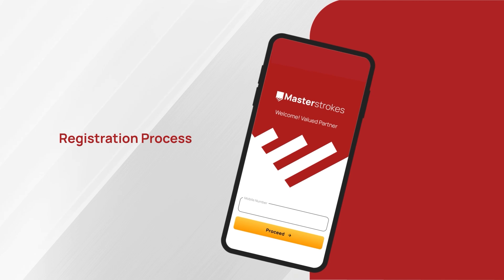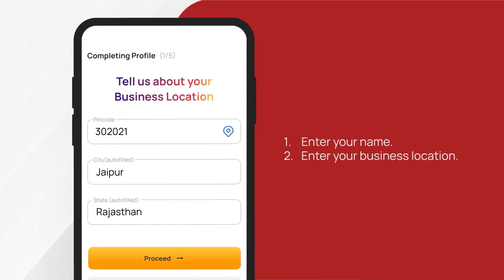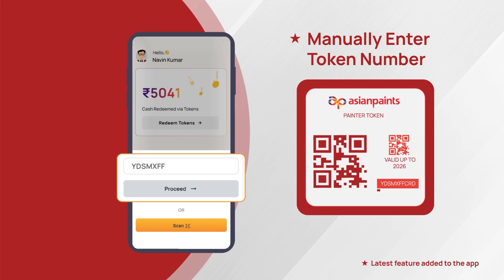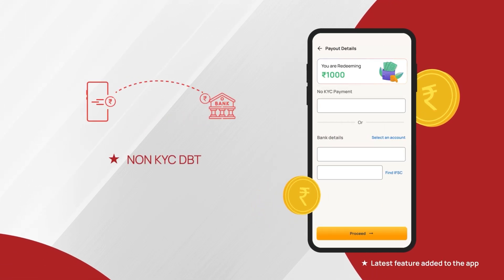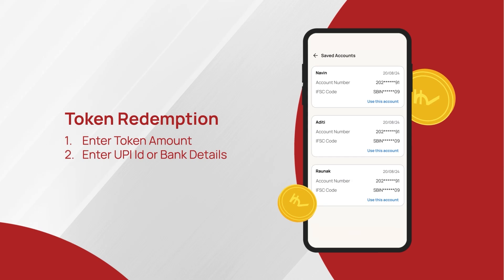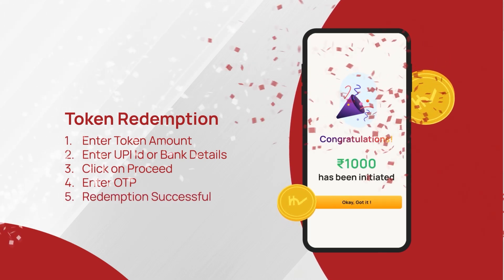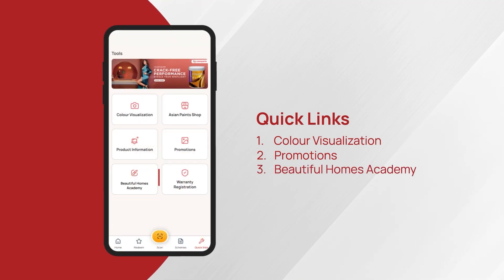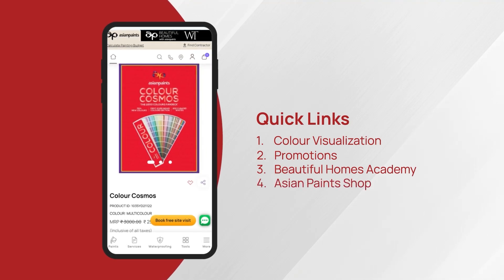How to use the Revamped Masterstrokes APP | Step-by-Step guide for Painter